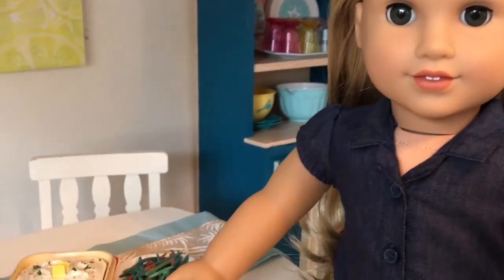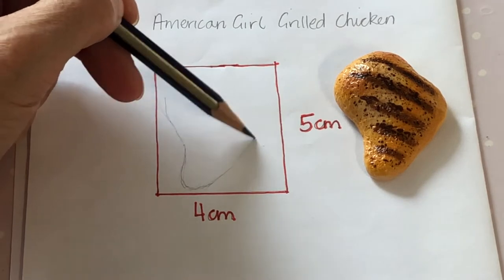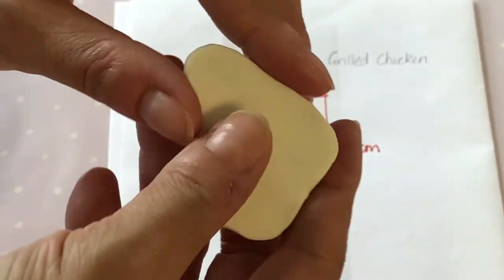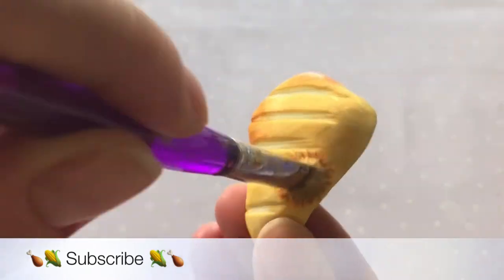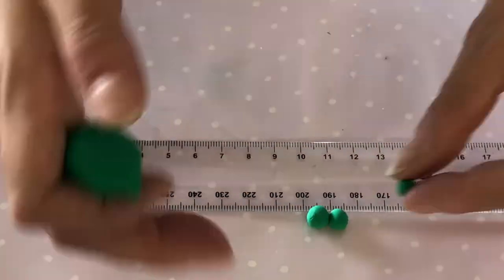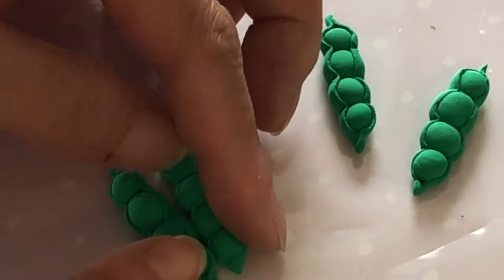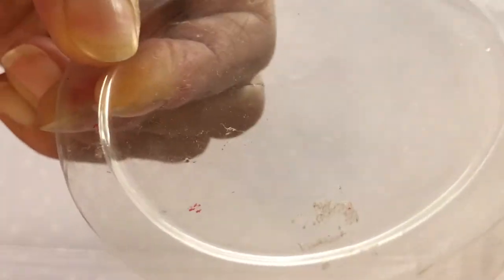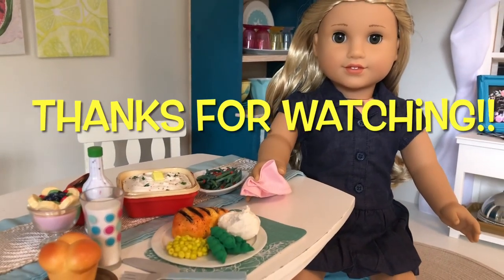DIY - how to make - American Girl Food Series DINNER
Hi and welcome to Always Dolls.  Thank you for all your votes in our March community poll. The responses were close but the winning viewer request is the “Dinner” option. So today we share with you how to craft a grilled chicken meal with mashed potatoes, snow peas and corn.

* Check out our DIY Thanksgiving Food tutorial to see how we made mashed potatoes and sweet potato casserole for the dolls
For just the mashed potatoes jump to Time Stamp 2:08 – 3:18